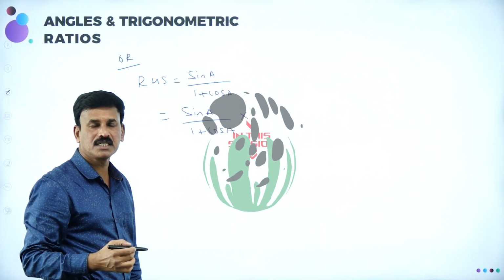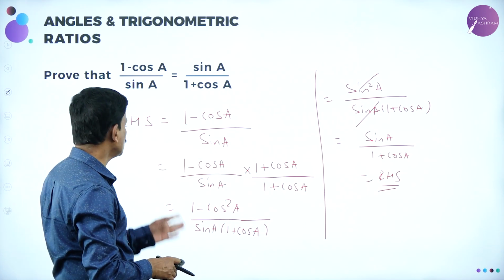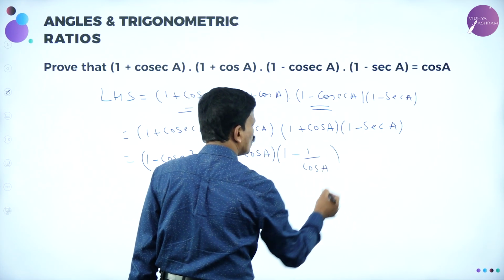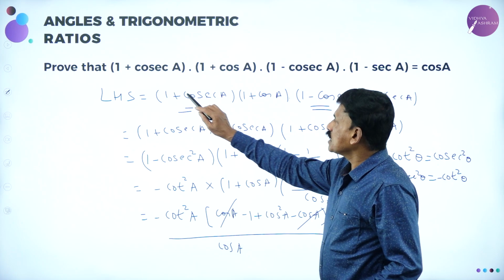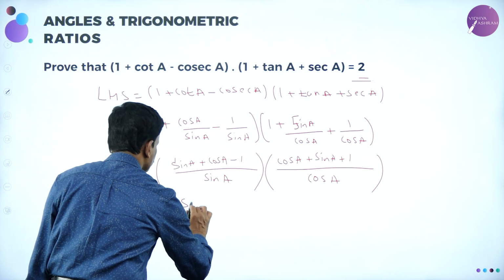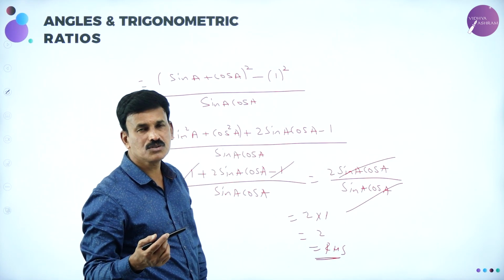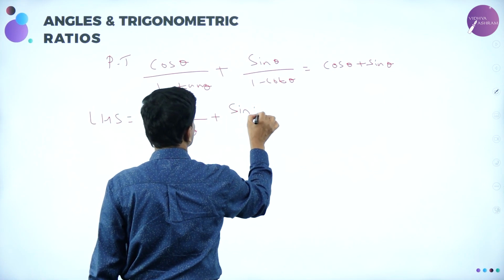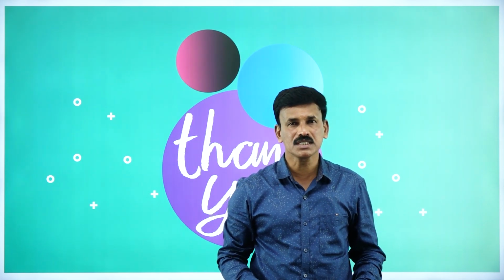DAY 63 | BASIC MATHS | I PUC | ANGLES AND TRIGONOMETRIC RATIO | L5